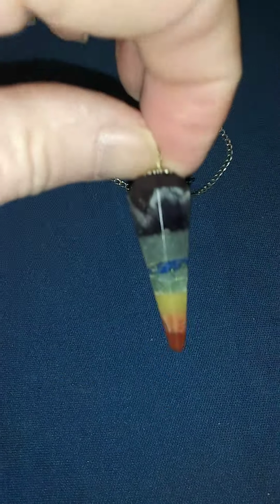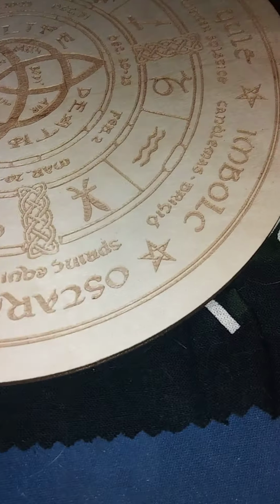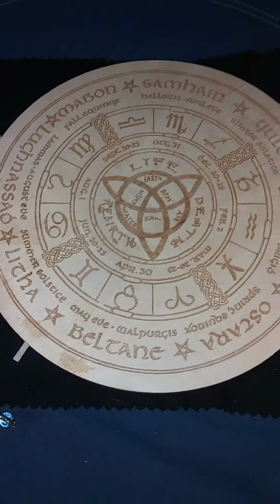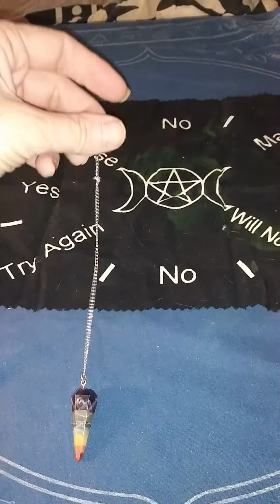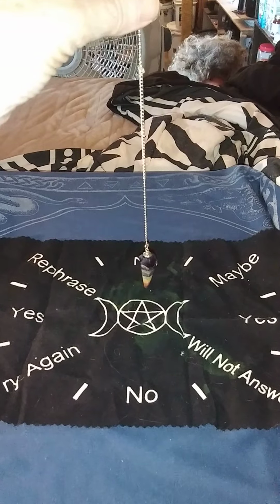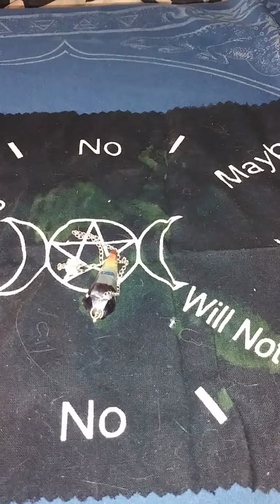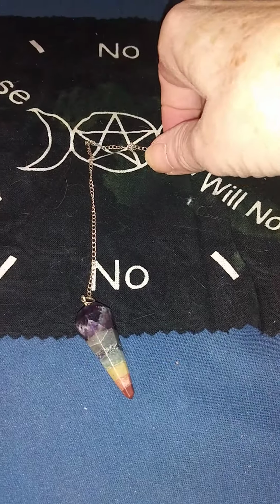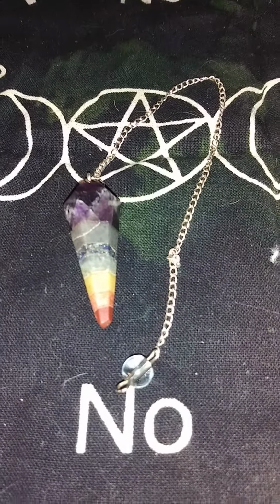Pendulum Class 1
This is an introduction to the Pendulm.

thank you for joining us here.  if you are a member of our mentee program welcome, if not and you'd like to join us in the Havens, you can find us through our link tree listed below.